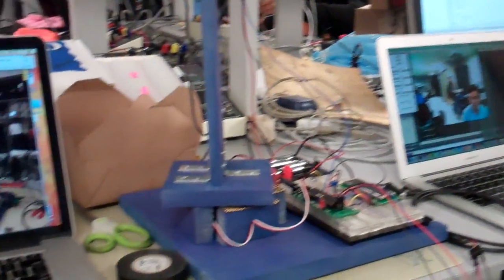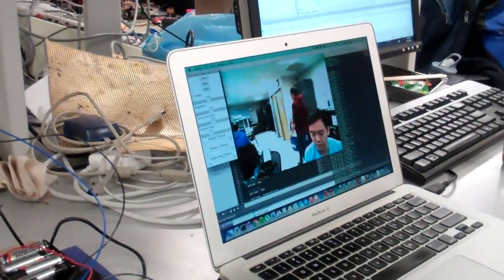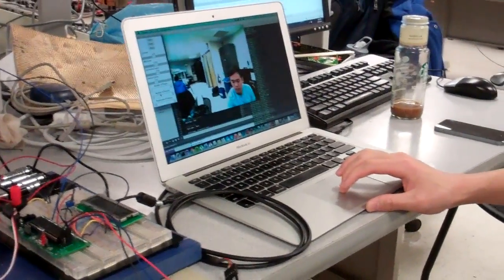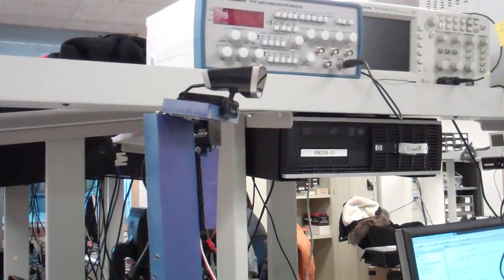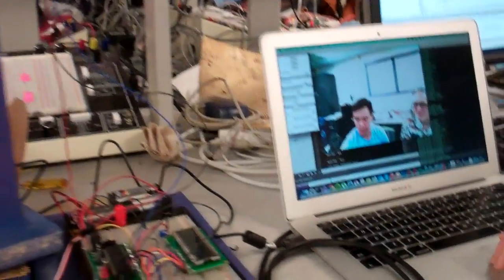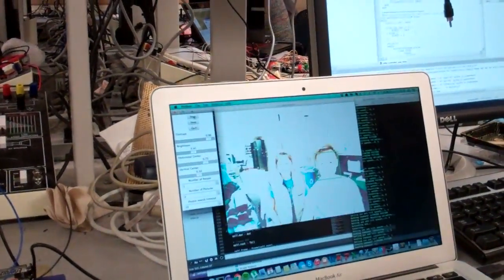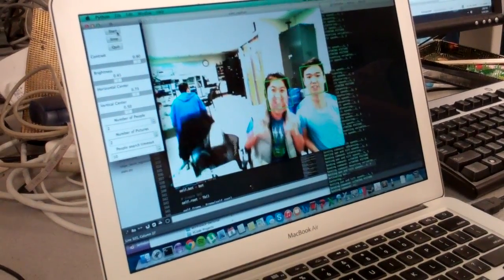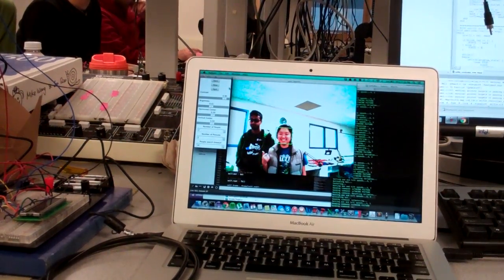selfie bot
We have designed and constructed an autonomous photo capturing system that detects and tracks faces, centers subjects in the frame, and takes pictures. Since the most straightforward application for our robot is to take pictures of oneself without the aid of others, we have fittingly dubbed our system the "Selfiebot". When operating our device, the user may specify a variety of preferences through its simple GUI, including contrast, brightness, centering options, the number of people to capture, and the number of pictures to take.